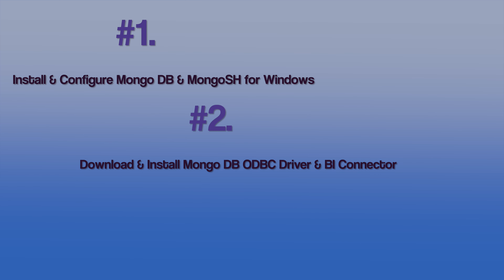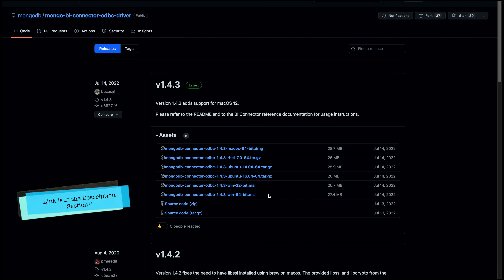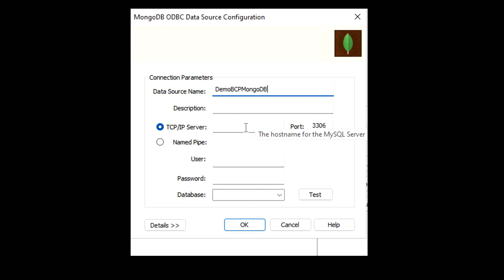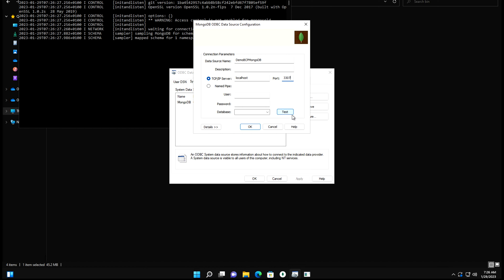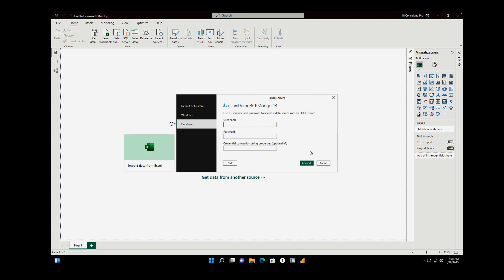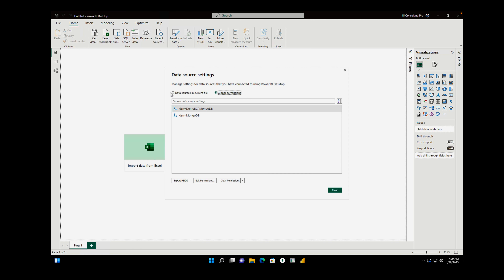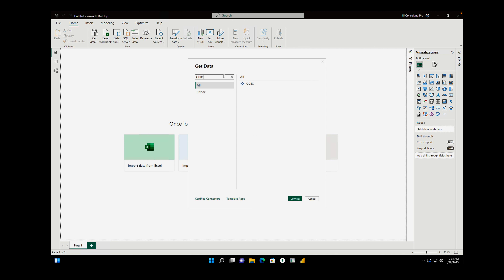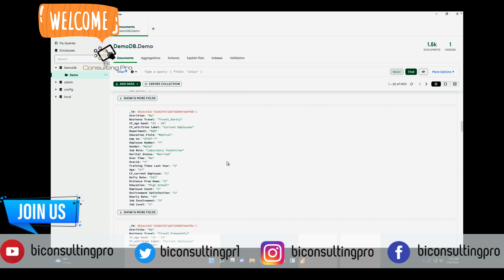How to Connect Mongo DB to Power BI? | Configure MongoDB ODBC Driver for Power BI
Timeline:
00:00 - Introduction
00:30 - Prerequisites to connect MongoDB to Power BI
01:37 - Configure DSN for MongoDB with ODBC Driver
02:09 - ODBC Configuration
03:00 - TCP/IP Server Port for MongoDB
04:00 - MongoDB Connection Error
05:25 - DataSource. Error: ODBC: ERROR [HY000] [MySQL]|ODBC 1.4(a) Driver]
05:45 - MongoDB Unknown Database Error solution
06:57 - Connecting & Loading Data from MongoDB